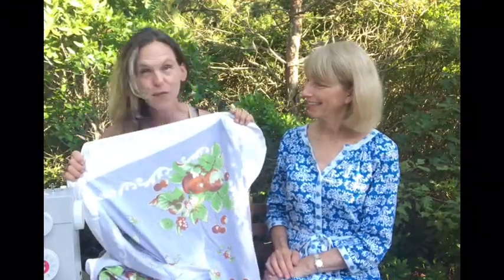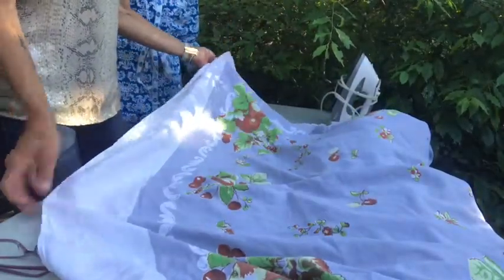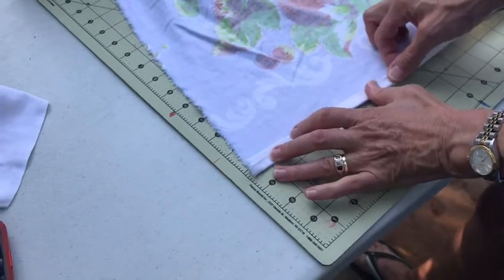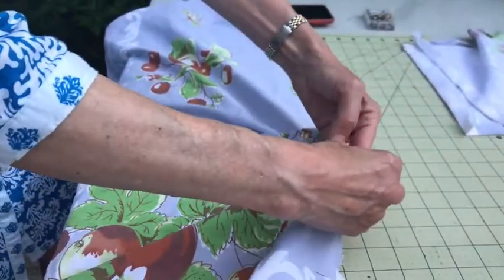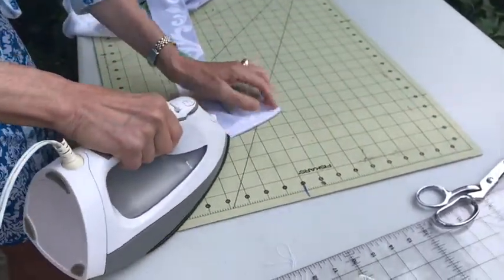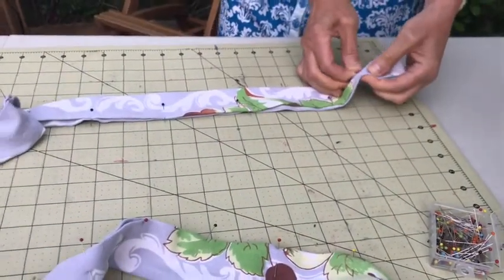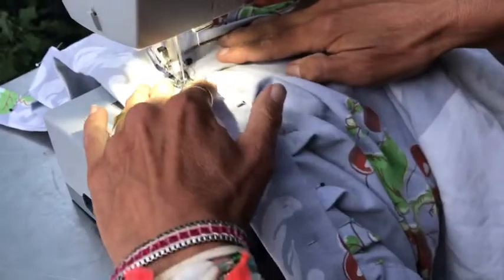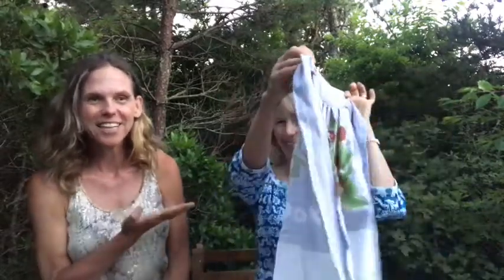How To: TABLECLOTH TO APRON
Join my friend Liz and I as we walk you through the steps of creating an apron that is as adorable as it is practical. We used a vintage tablecloth but you could also upcycle a bedsheet or any piece of fabric you have on hand. Liz Weiss is a registered dietitian and host of the Liz's Healthy Table podcast and blog.